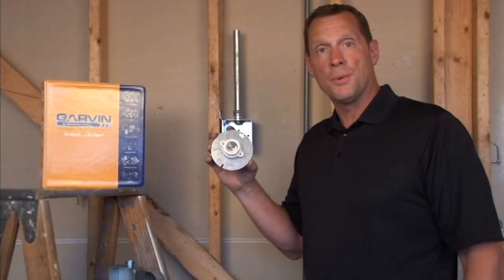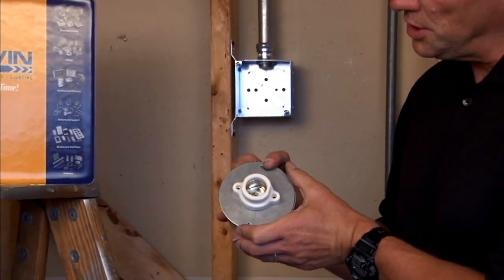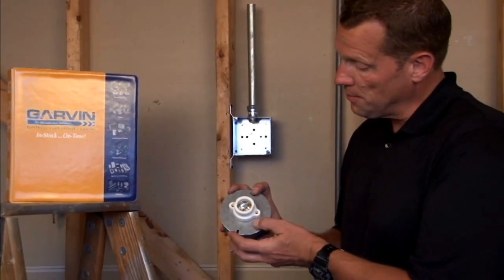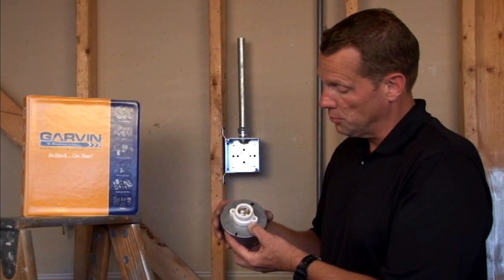Round Lamp Holder: 4" Round Steel & Porcelain Vandal Resistant Lamp Holder for Octagon Box PF-52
- 4" round steel and porcelain vandal resistant lamp holders are mounted on octagon boxes when permanent convenience lights are needed. They are vandal resistant to protect the lamp holders from tampering. Garvin Industries' lamp holders allow the installer to economically add an exposed light source to applications where covered lamps are not required. Lamp holders have a quick and easy installation in many locations